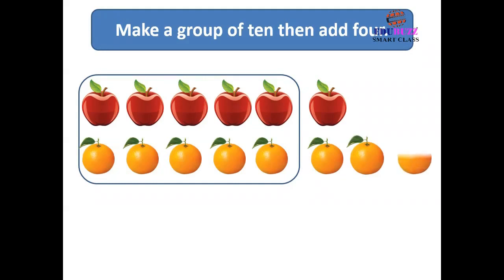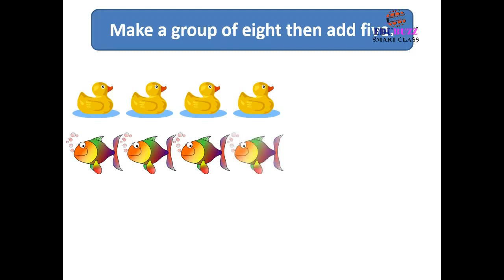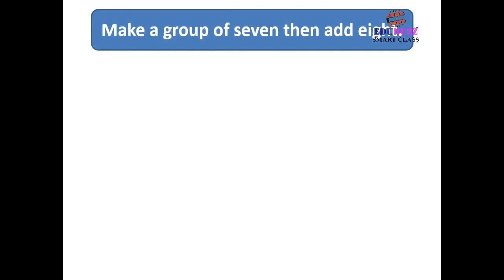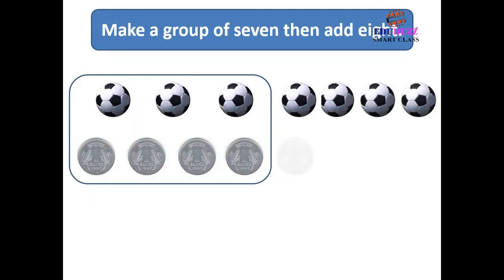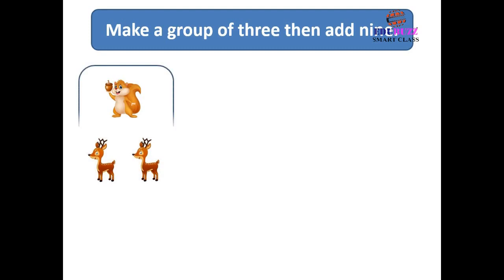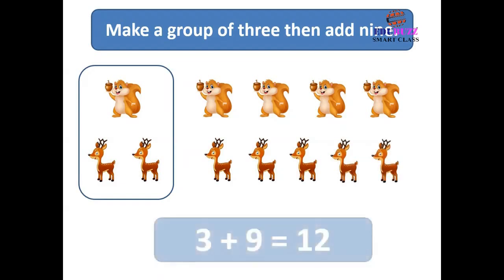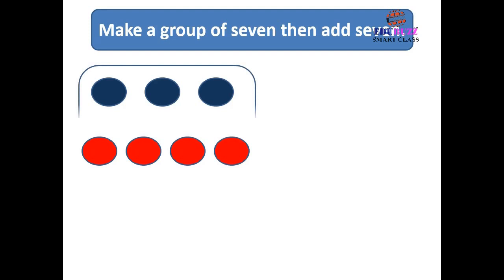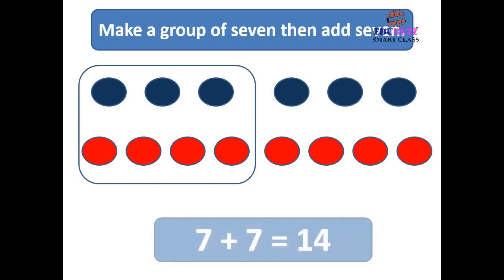1st Maths Addition up to 99